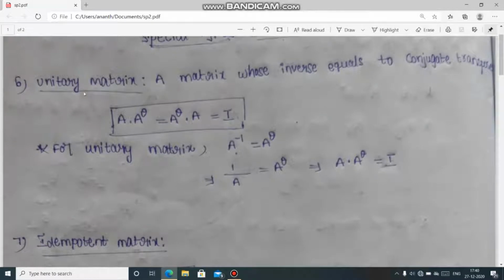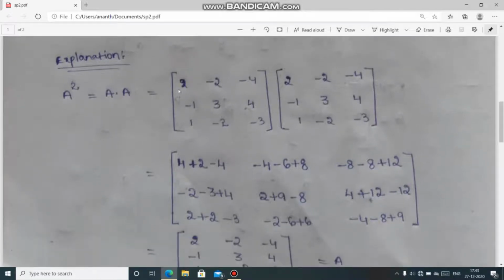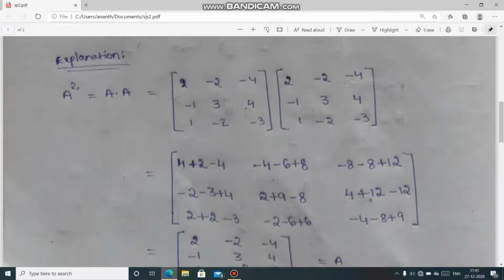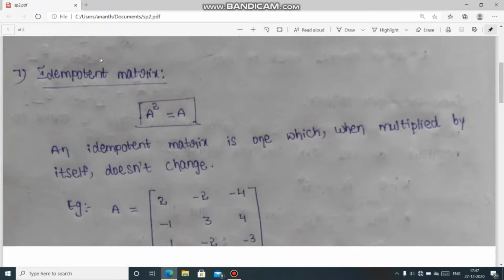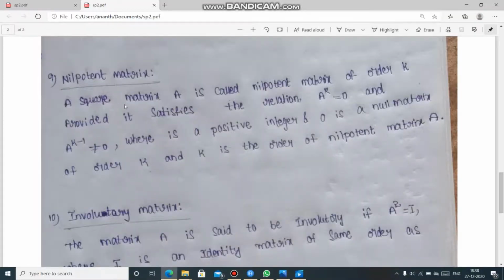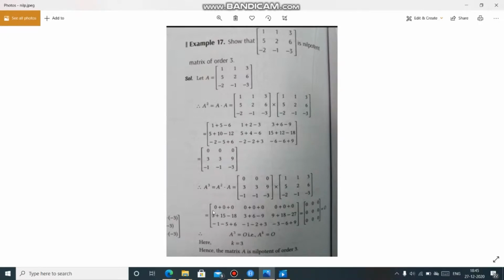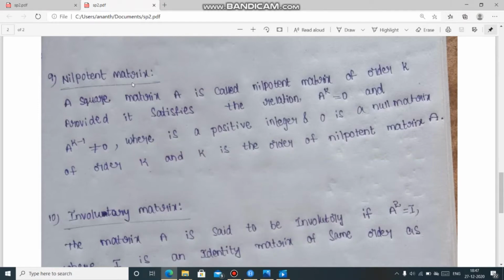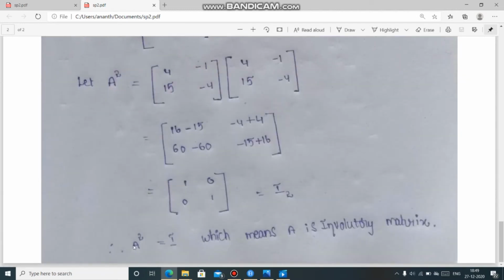Special Types Of Matrices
Special Types Of Matrices Part-2
point to point explanation
For Intermediate|Engineering|Must Watch